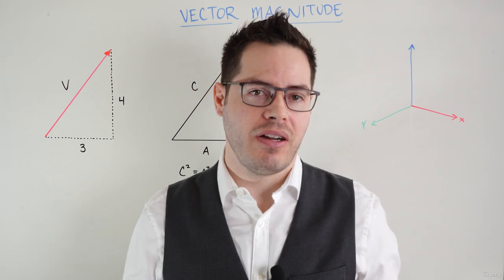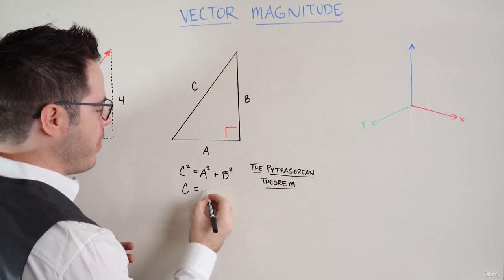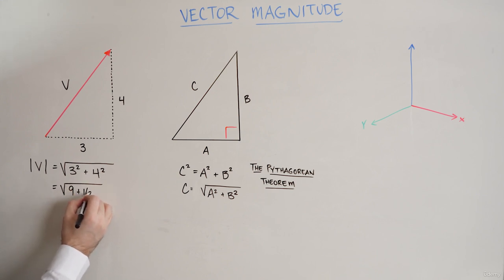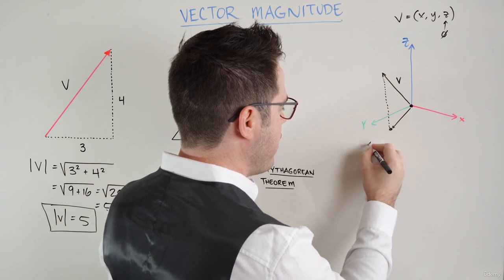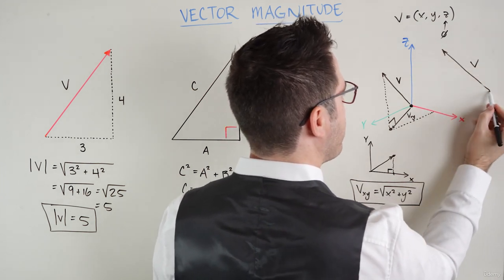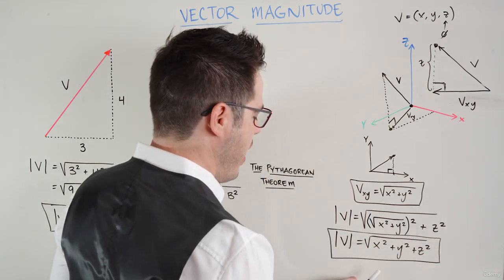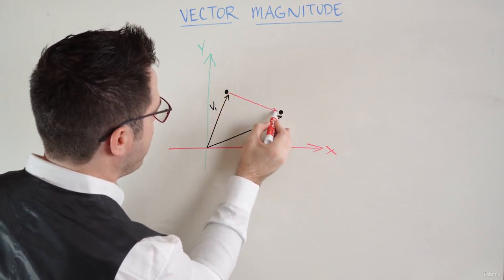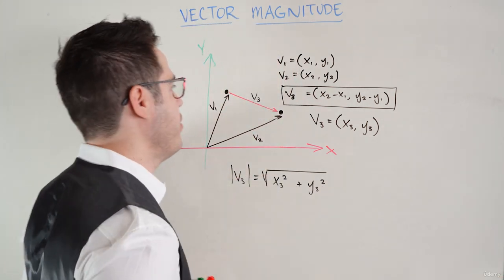7 Vector Magnitude